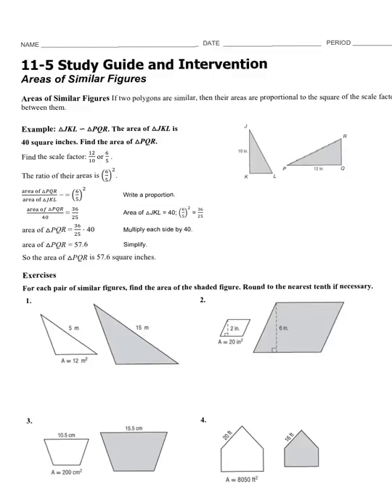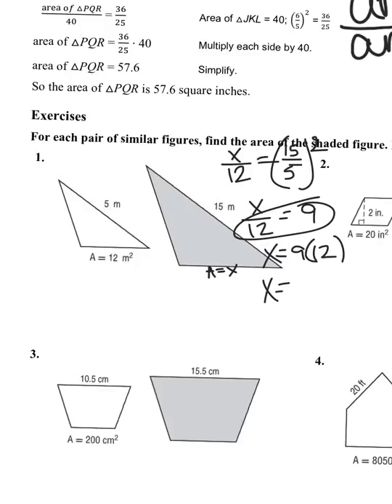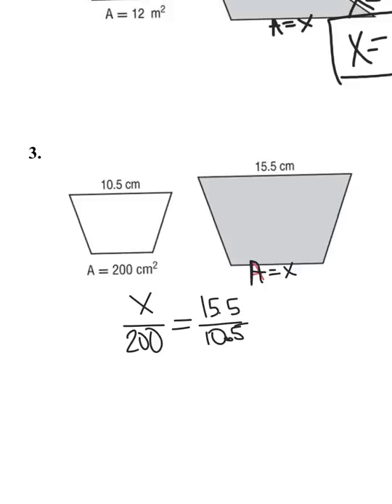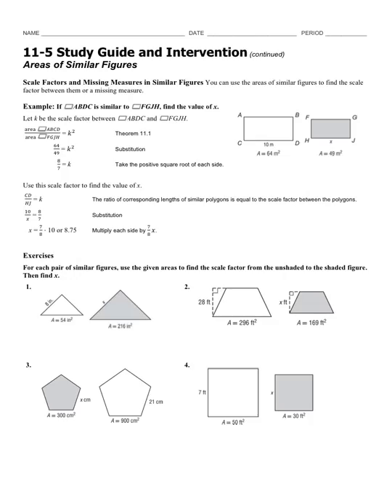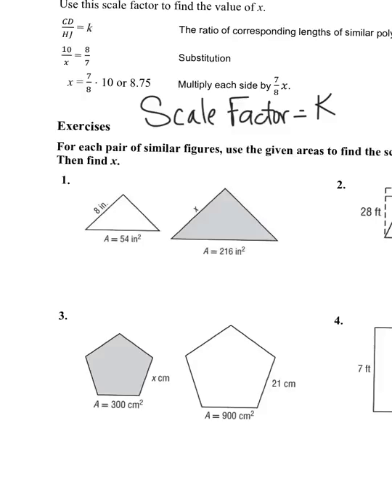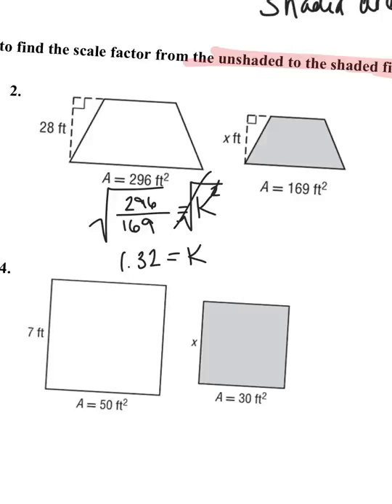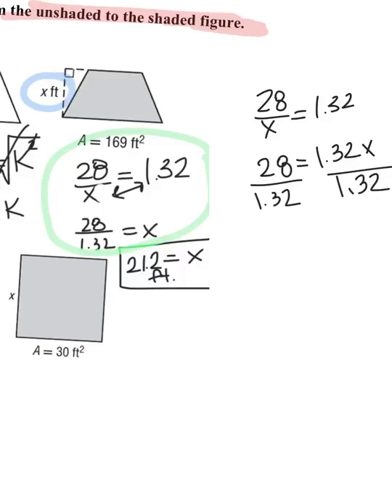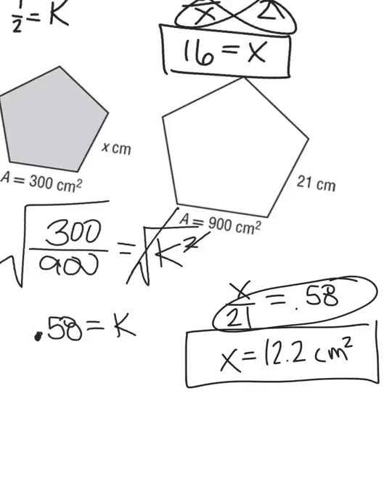11-5 Areas of Similar Figures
11-5 Areas of Similar Figures